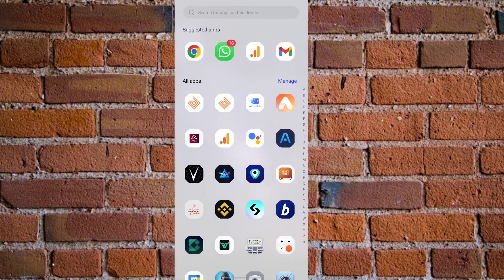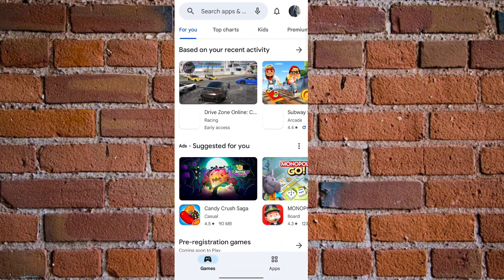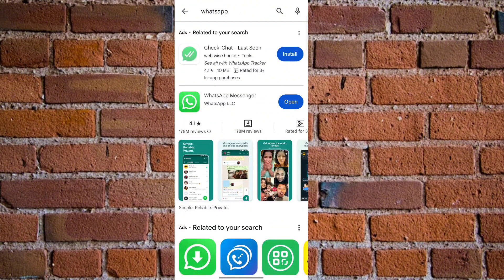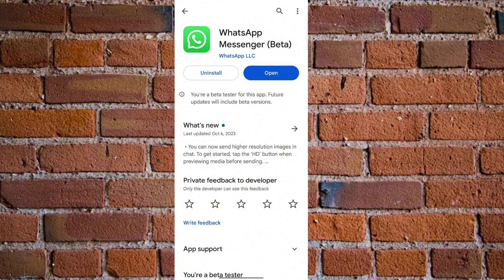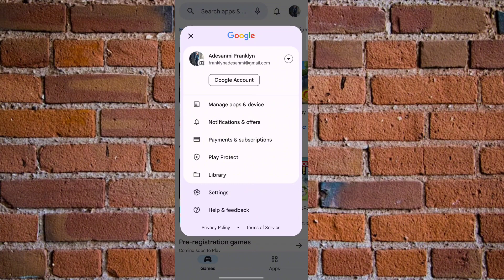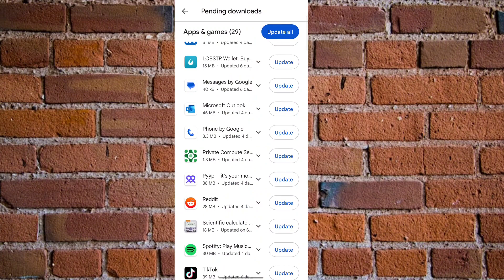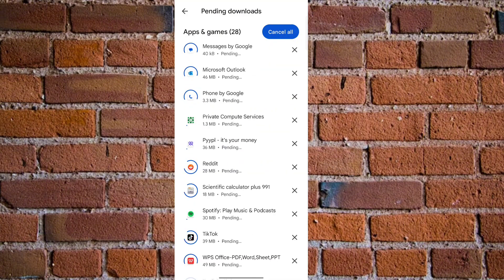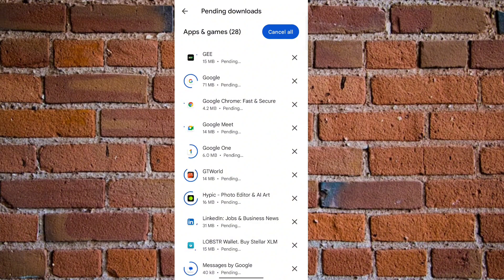How to Update WhatsApp to the Latest Version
In this video, you will learn how to update your WhatsApp to the latest version on your Android and iPhone.